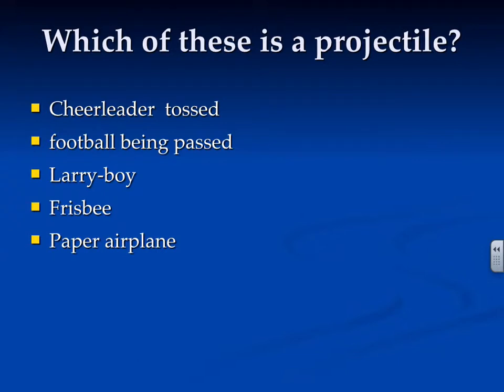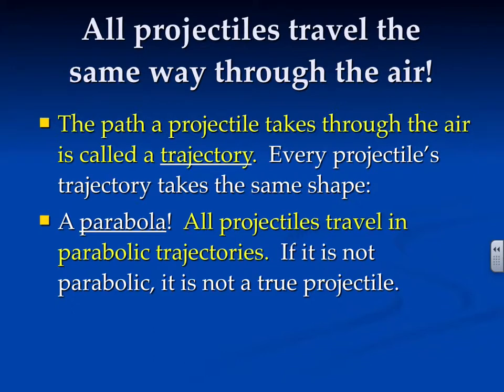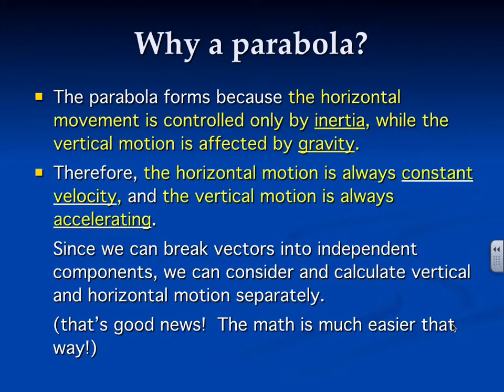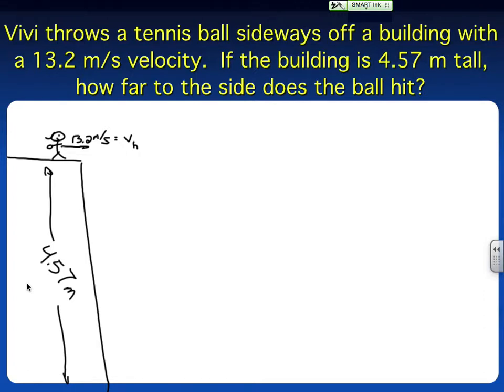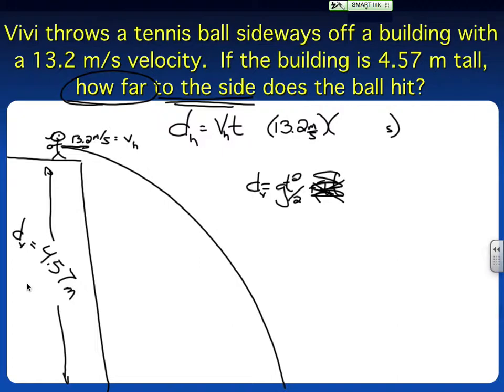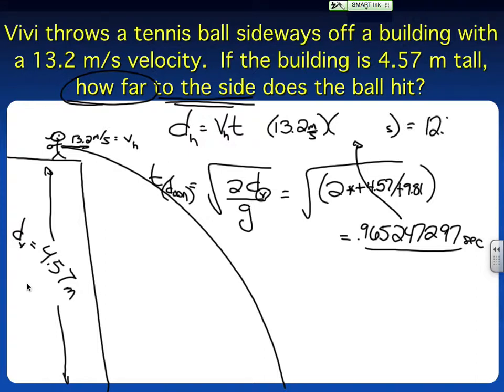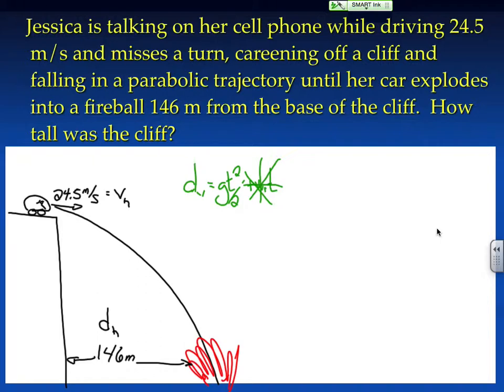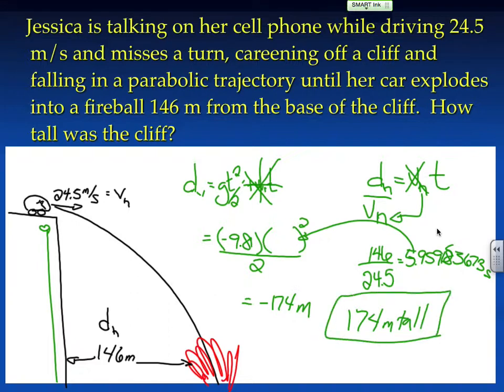Projectiles I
Basics of Projectile motion with no initial vertical velocity.